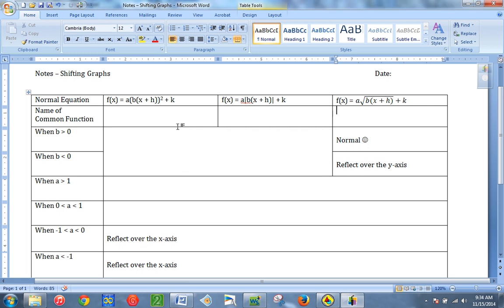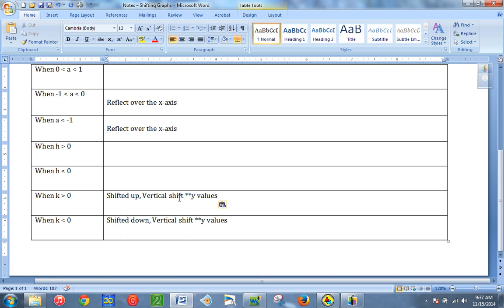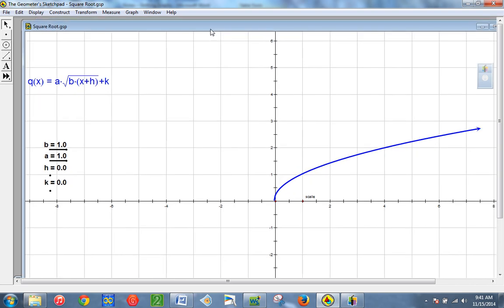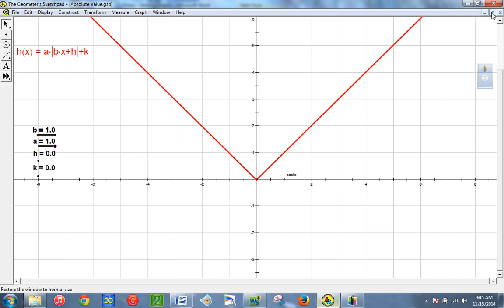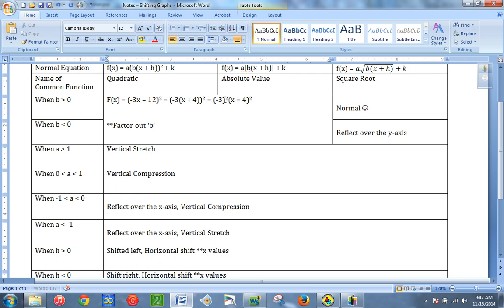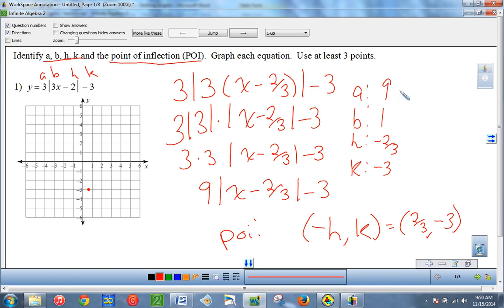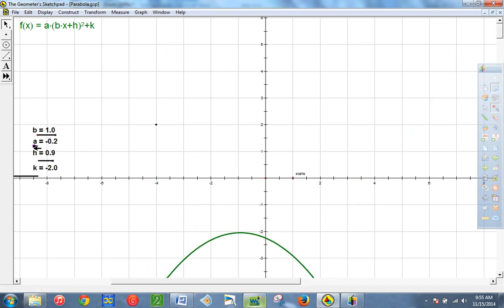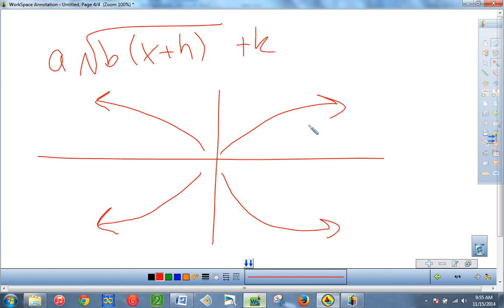Notes Shifting Graphs